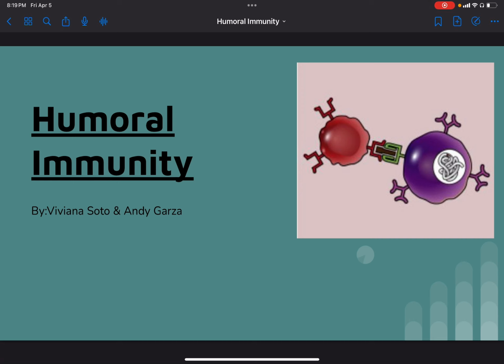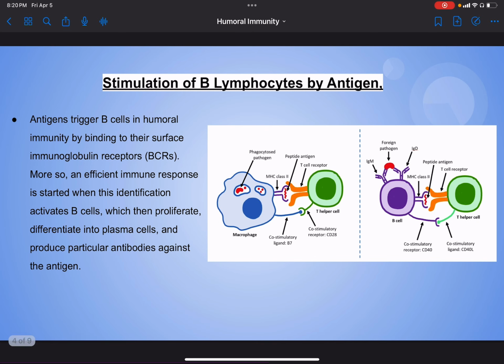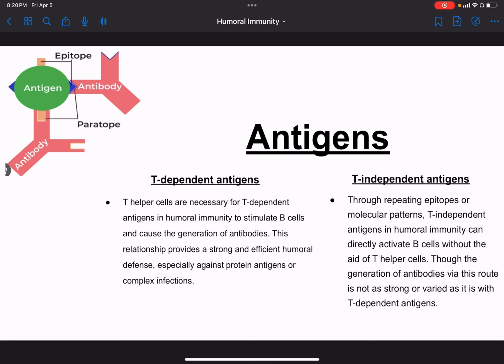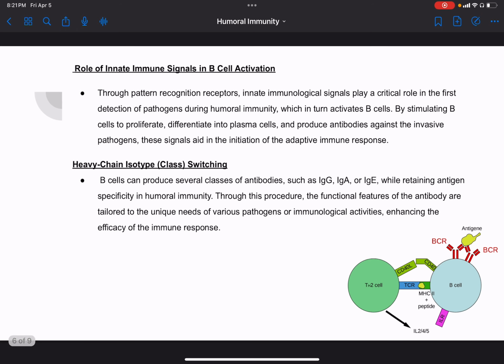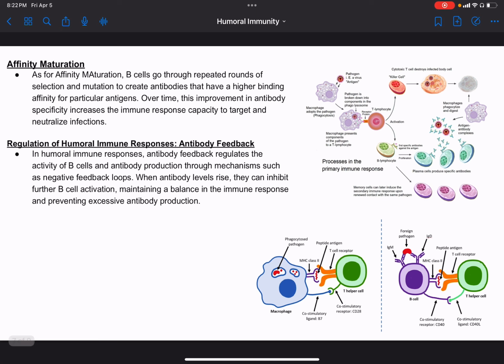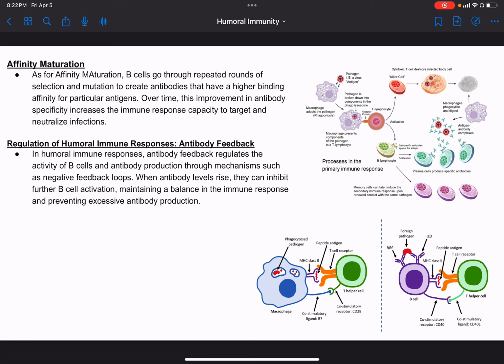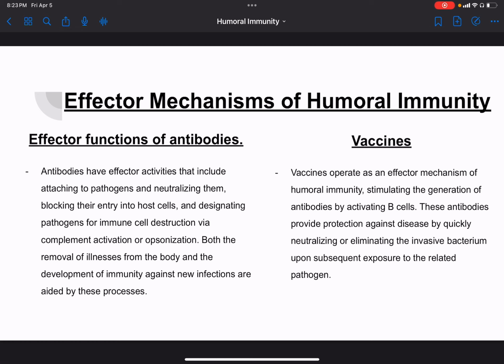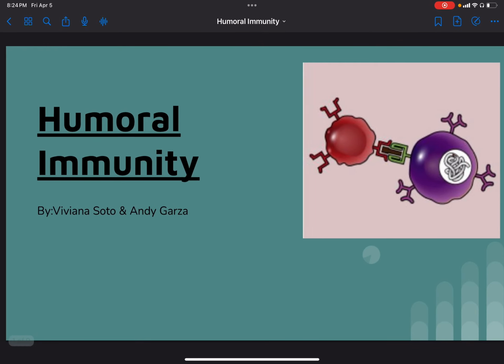VTPB409_S24_Project5_Group 4_Soto,Viviana_Garza,Andy